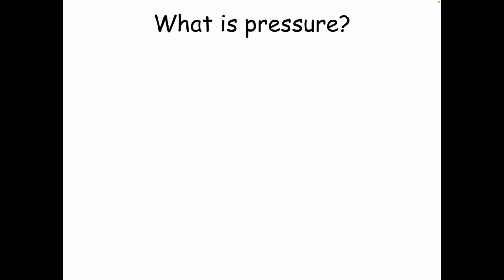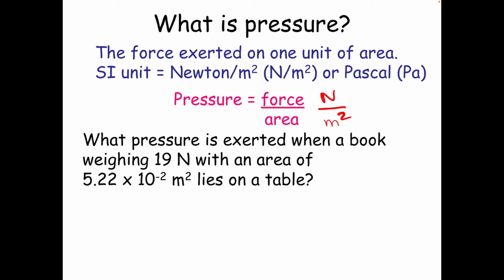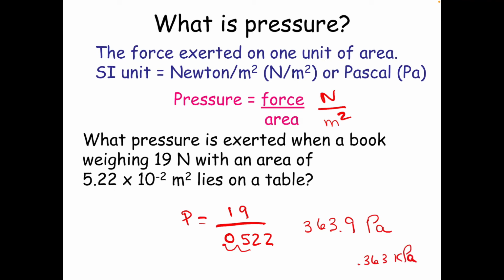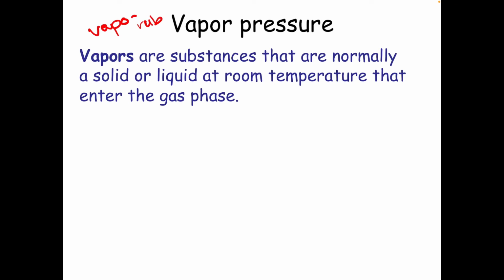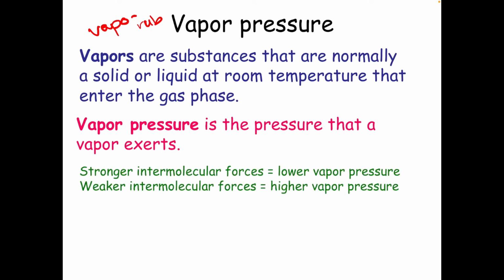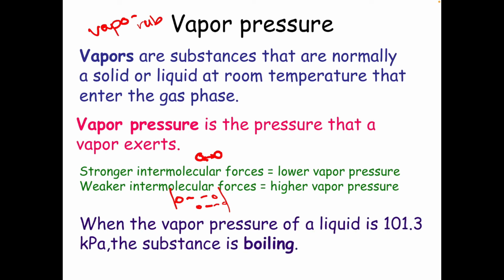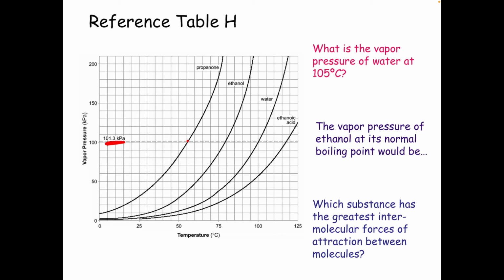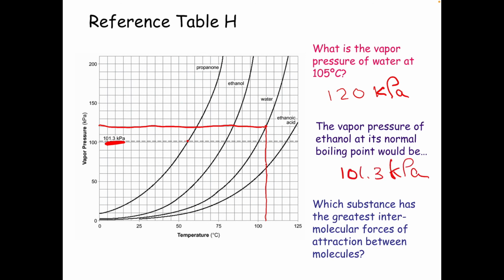Ideal Gases, Vapor Pressure & Table H